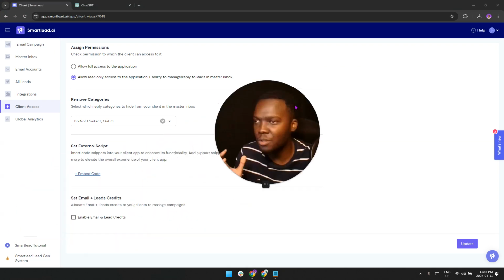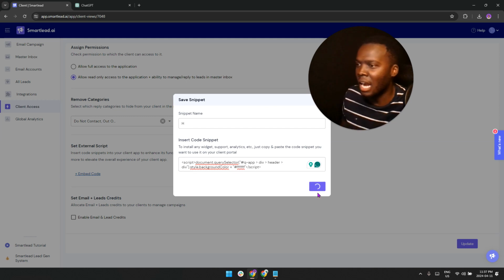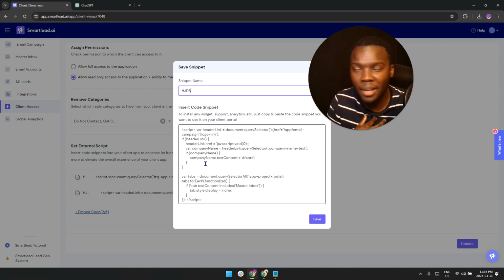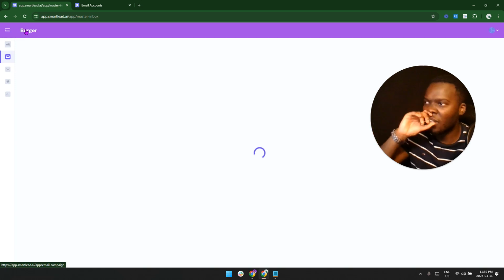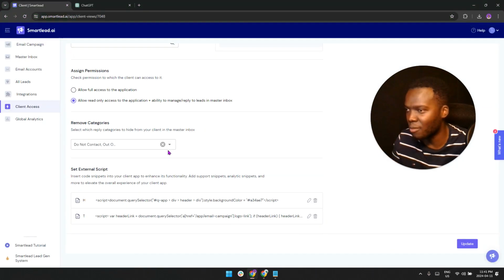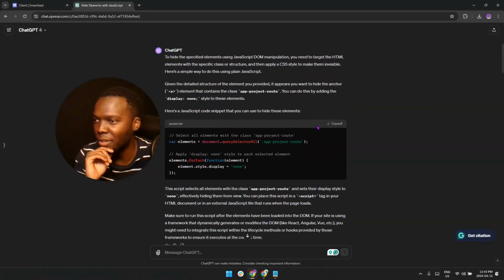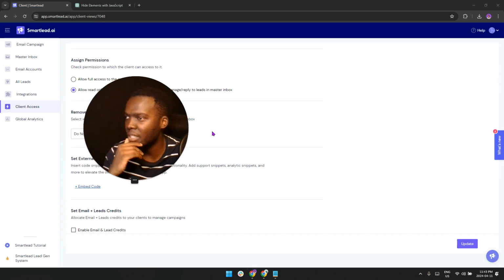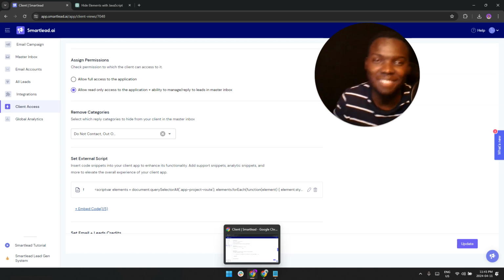How to customize your Smartlead client access